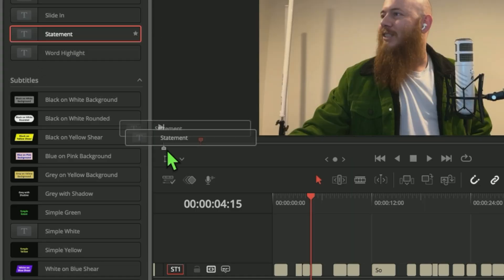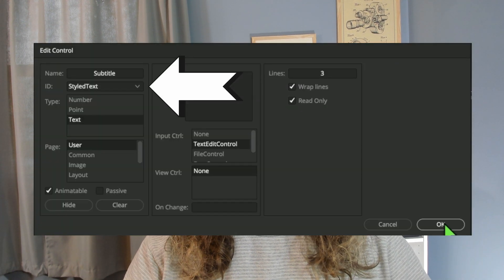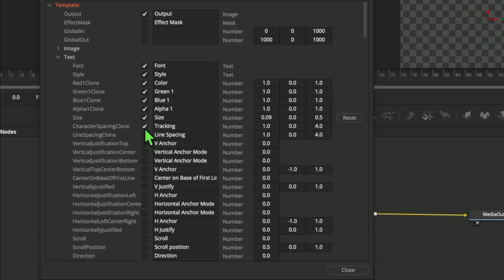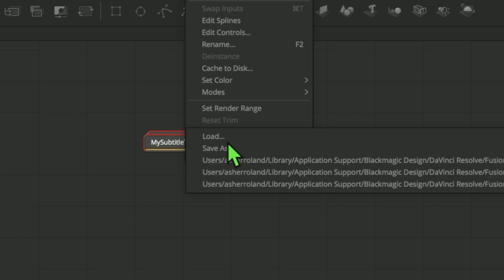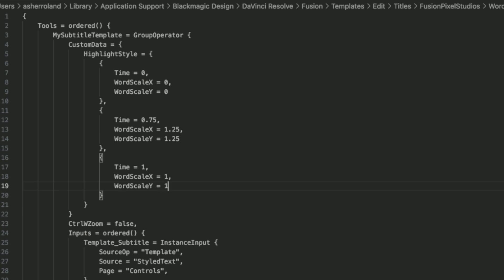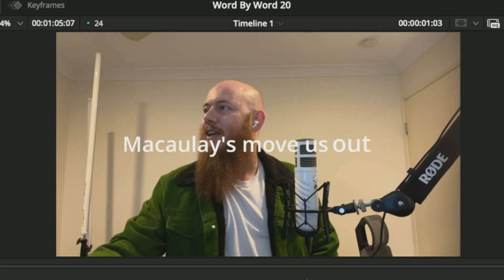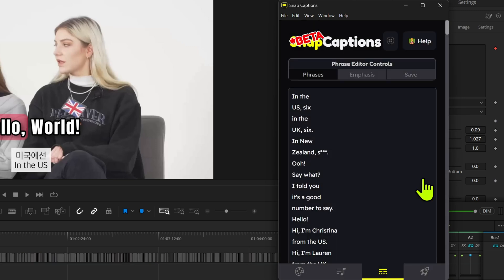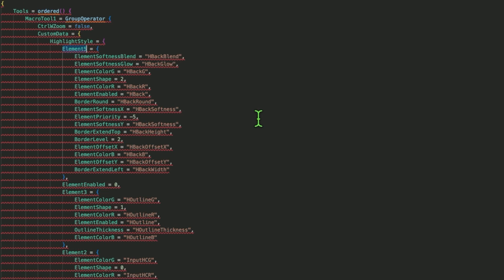How To Make the NEW Word by Word Subtitles For Davinci Resolve 20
Hey everyone! In this video, I’m showing you how to make your own subtitles with DaVinci Resolve’s latest update—now you can animate them word by word. I break down how to set up a custom Text+ node, add cool animation controls, and build a macro so your subtitles come to life with keyframes. Whether you're a pro or just getting started, this easy walkthrough will help you add some serious flair to your edits. Happy scripting/animating!

Here's the FULL list of known animation Control IDs:
WordScaleX
WordScaleY
WordAngleX
WordAngleY
CharShearX
CharShearY
ElementOpacity(For All)
CharOffsetX
CharOffsetY
Element Specific:
- ElementScaleX
- ElementScaleY
- ElementColorR
- ElementColorG
- ElementColorB
- ElementColorA
- ElementShape
- ElementEnabled
- ElementPriority
- ElementShearX
- ElementShearY
- BorderRound
- BorderLevel
- ElementSoftnessBlend
- ElementSoftnessGlow
- BorderExtendTop
- BorderExtendBottom
- BorderExtendLeft
- BorderExtendRight
- Outline Thickness